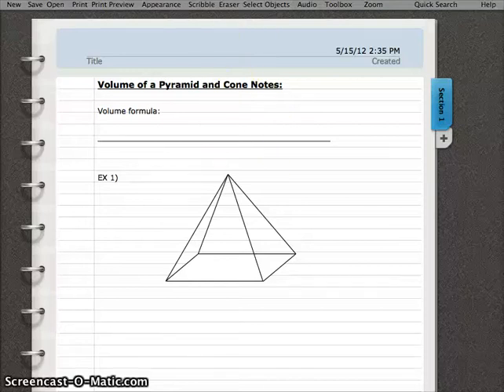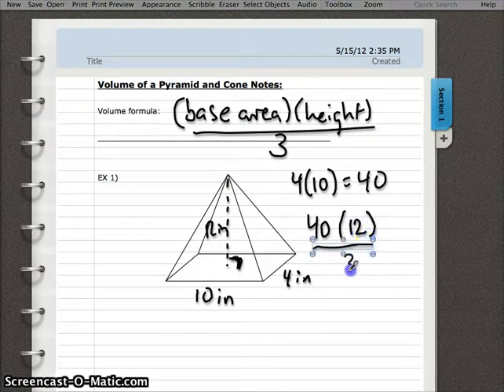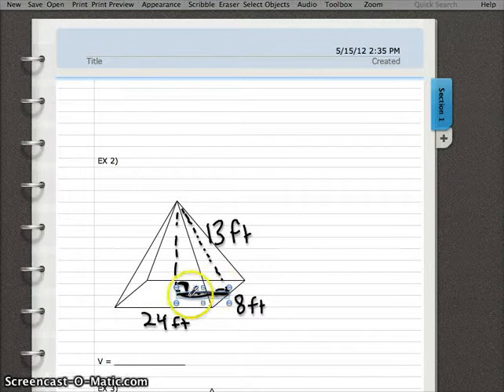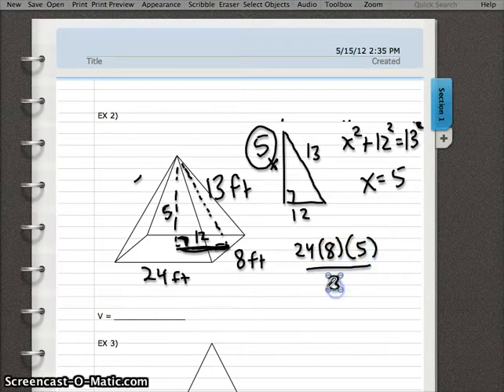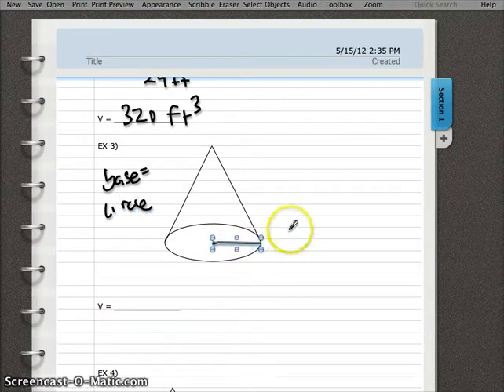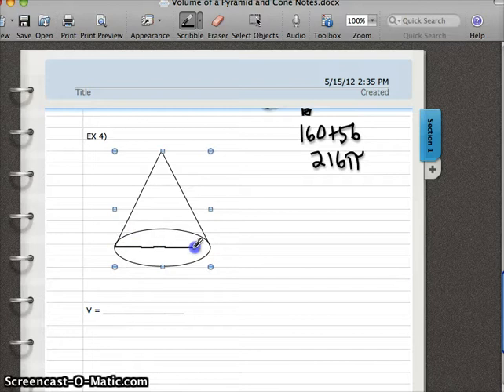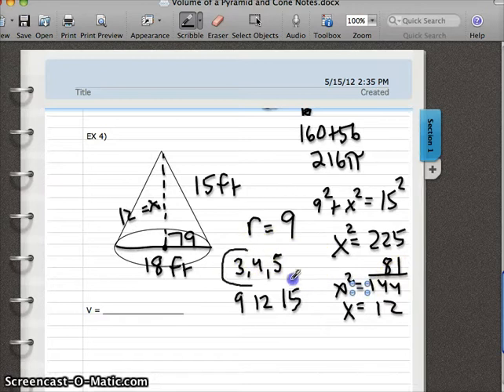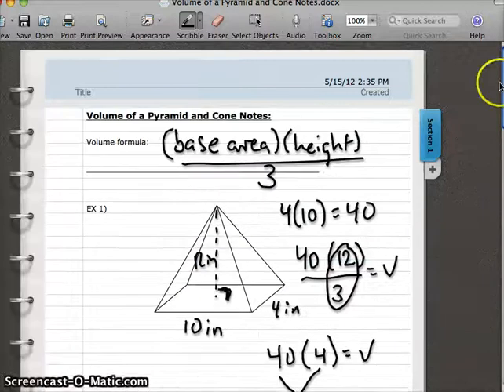Volume of a Pyramid and Cone.mp4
Here are some examples of how to find the volume of a pyramid and cone.